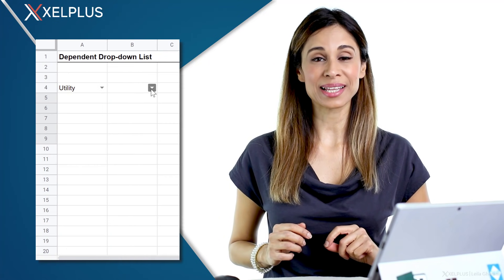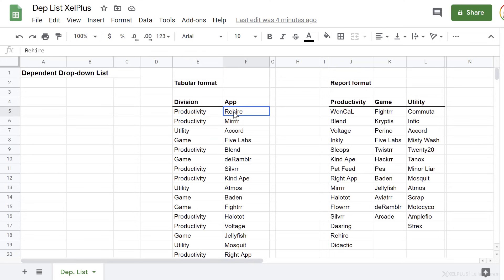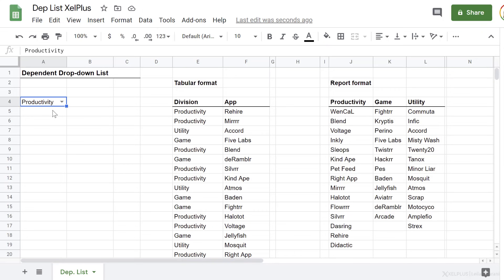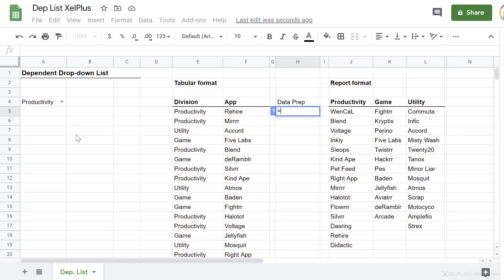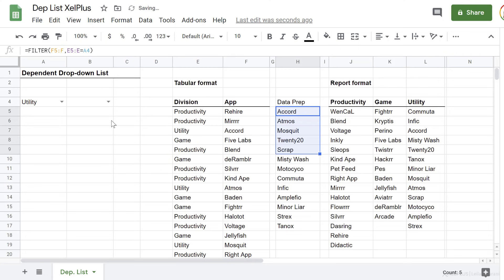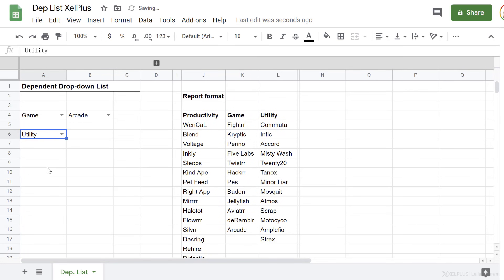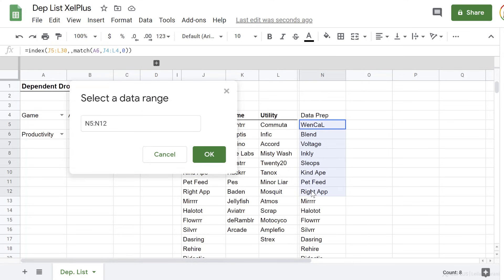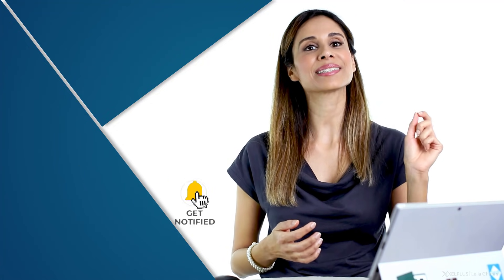Google Sheets - Dependent Drop Down Lists | 2 Ways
Learn how to create dependent dropdown data validation lists in Google Sheets and have different drop-down values based on the value of another cell. Basically the second drop down depends on the value of the first drop-down. Once we have the first drop down menu setup, we will create a dynamic dependent drop-down list that's based on the value of the first drop-down.

There are different ways you can get this done depending on how your data is setup. If you have a tabular data set you might need another function than if your data is organized across multiple columns. I show 2 different ways of creating the dependent dropdown list depending on your setup.

00:00 Dependent Drop-Down Lists in Google Sheets
01:06 Dependent Drop-Down Lists in Google Sheets with Tabular Data
05:05 Dependent Drop-Down Lists in Google Sheets with Data in Report Format